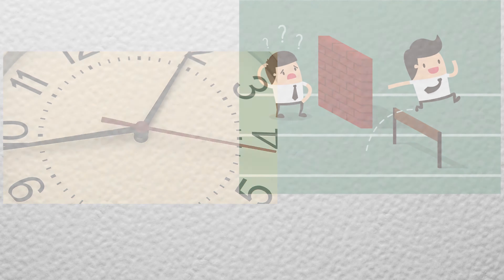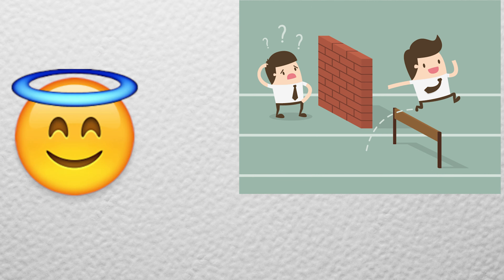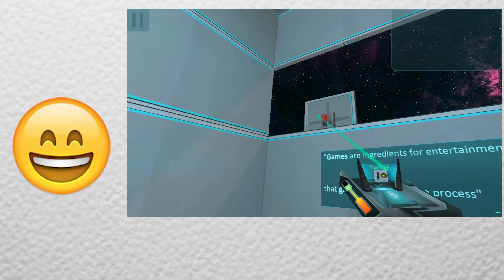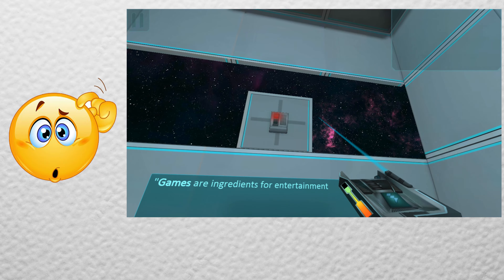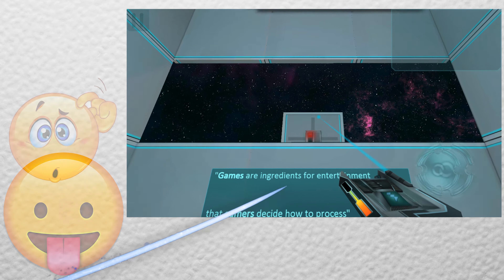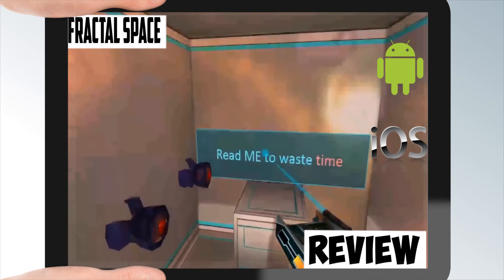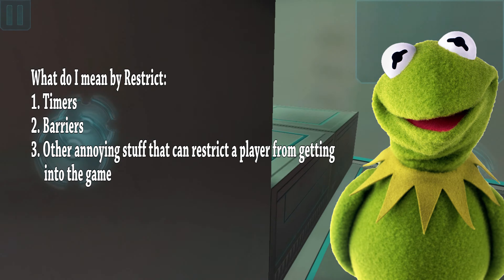Review: Fractal Space for Android and IOS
Live the memorable adventure of Fractal Space, a unique first person adventure &amp; puzzle game!
Jump over lasers, avoid terrible moving saws, dodge giant crushers, use your jetpack and taser gun to think your way through puzzles of this mysterious space station.

Will you solve the mysteries of this station and get out alive? This, my friend, is up to you...

KEY FEATURES
✔ Control your Jetpack to fly freely around space!
✔ Use your Taser Gun to activate switches remotely
✔ Find lost recordings to solve the mystery that lead you to this station
✔ Observe and act upon your environment to move forward
✔ Full Gamepad support

SOLVE BRAIN ENGAGING PUZZLES
While surviving the adventure through the space station of Fractal Space, dexterity is not the only challenge; activate switches, complete 2D minigames, use cubes to reach higher grounds, go through portal teleporters, orient light mirrors, search for clues to guess access codes... Your brain and mental resources must constantly be stimulated if you want to solve Fractal Space's puzzles!

TASER GUN: PRECISION IS PRECIOUS
Shoot your taser gun to power-up electric devices remotely. When you're alone in the universe, this weapon is your best friend!

JETPACK: ENJOY FLYING
Defy laws of physics and gravity by firing up your Jetpack to fly freely through space and avoid deadly traps in the station. You cannot risk falling into the void of space, so use it wisely and make sure you have enough fuel to make your journey!

SPACE EXPLORATION AWAITS
Explore and pick up hidden recordings throughout the station - they will help you solve certain puzzles, recall what happened to you and solve mysteries about your past, present and future.
Pick up health and ammunition packs as you explore space to help you get through this adventure.

ACHIEVEMENTS &amp; LEADERBOARDS
Show the entire world what a puzzle mastermind you are by unlocking achievements, and sharing your Fractal Space speed run scores with your friends!

FULL GAMEPAD SUPPORT
Play this game as if you were on console! Compatible with most wired &amp; wireless gamepads, including nVidia Shield Portable!

FREE GAME
In-app purchases are only donations, that you may kindly make if you appreciated the game :)
Haze Games is a two-person studio. We have worked very hard for 3 years on our free time to create Fractal Space, and keep it free.